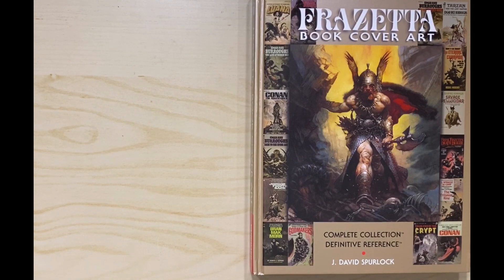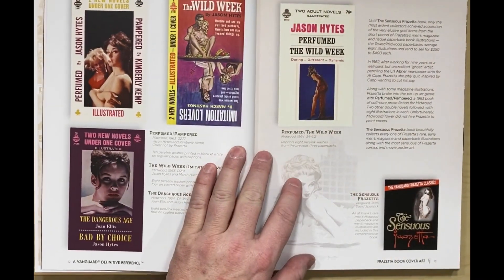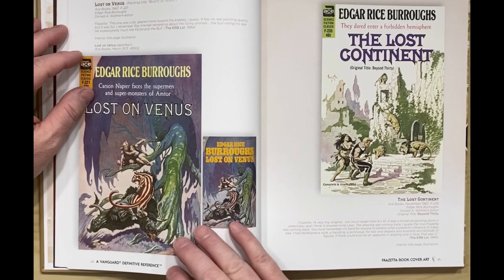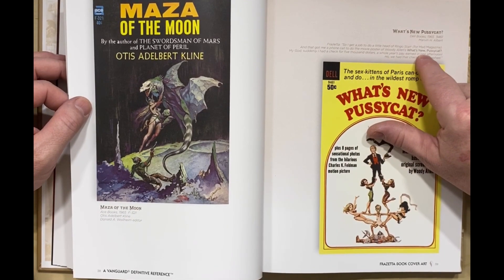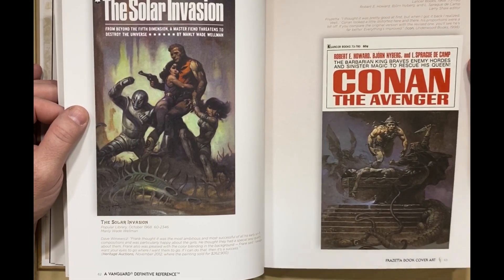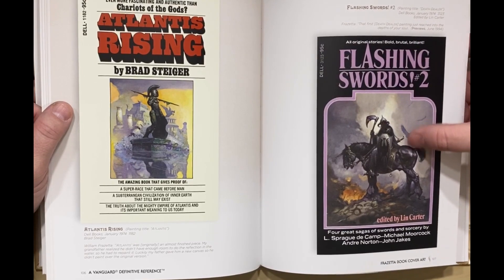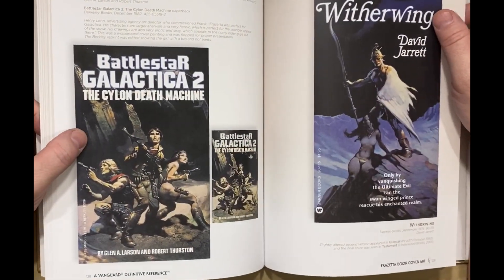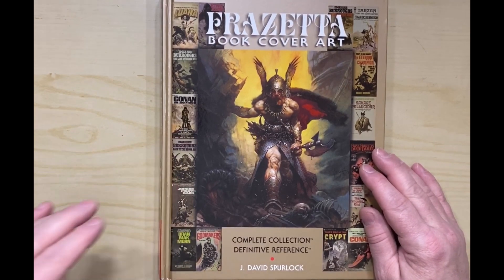Frank Frazetta, the greatest paperback warrior of all time!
A look at the complete paperback covers of Frank Frazetta.